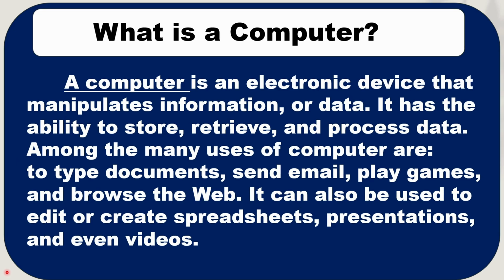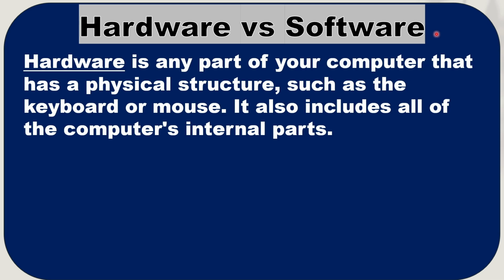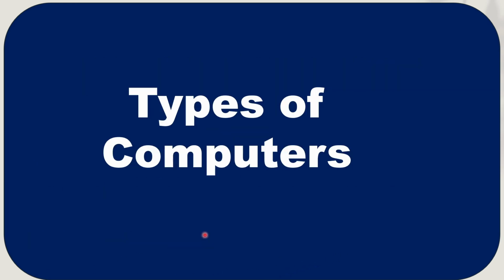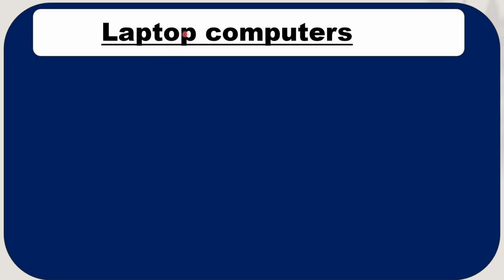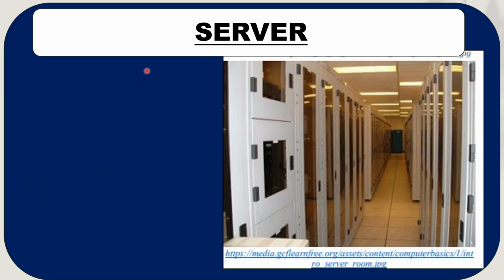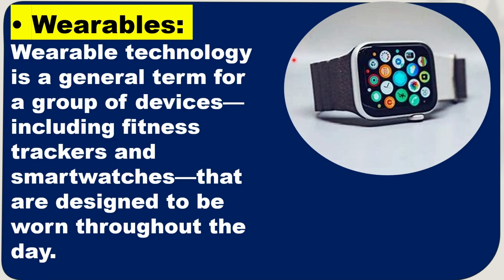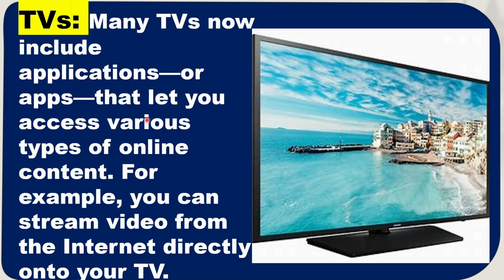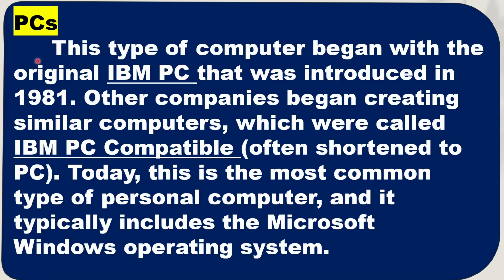Introduction to computers | Types of Computers Explained Simply!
In this video, you’ll learn the basics of computers—what they are, how they evolved, and the different types of computers we use today. From supercomputers to smartphones, we’ll explain everything in a simple and beginner-friendly way. Perfect for students, teachers, or anyone curious about how computers work and how they’ve changed over time.

Brief history and evolution of computers

Major types of computers (supercomputer, mainframe, desktop, laptop, tablet, mobile)
Classification by size, capability, and usage
Fun facts and real-life examples
💡 Ideal for:
Beginners, students, tech enthusiasts, and educators.